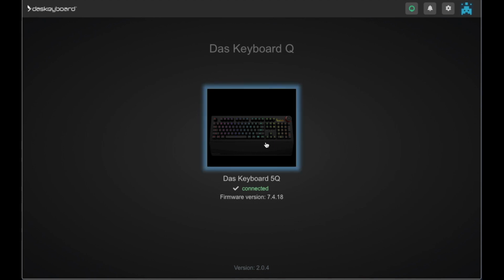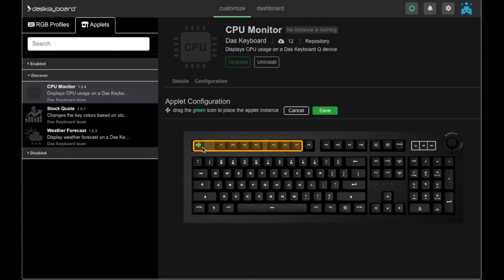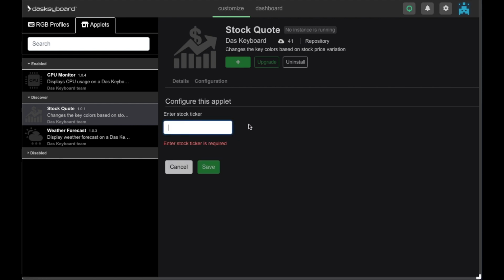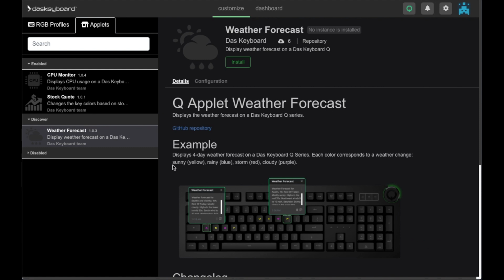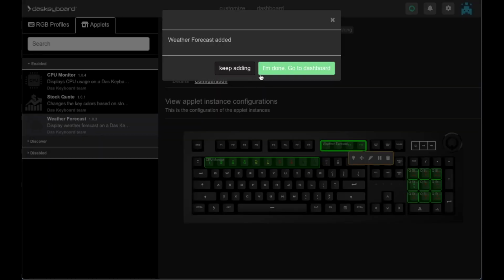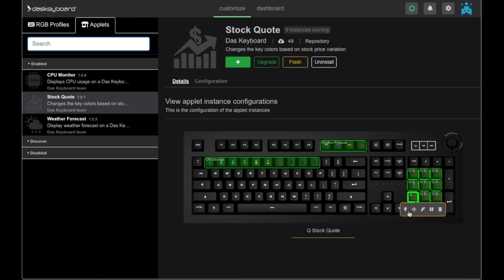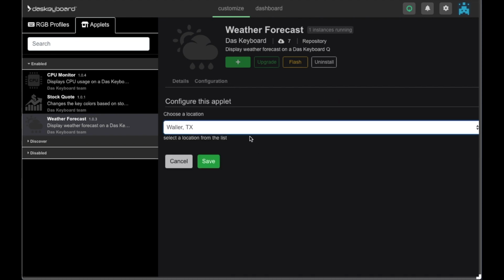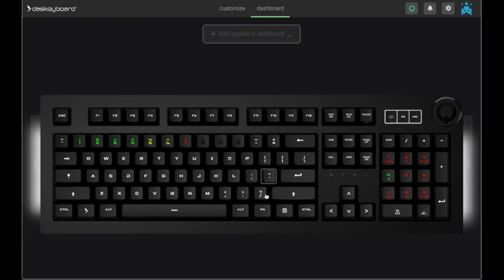Das Keyboard Q Marketplace Tutorial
Configure a Das Keyboard Q Series (5Q, X50Q, 4Q mechanical keyboards) with applets and light the keyboard with useful information. Monitor stock price, weather forecast and CPU usage and much more.